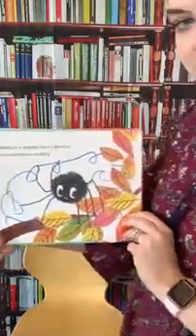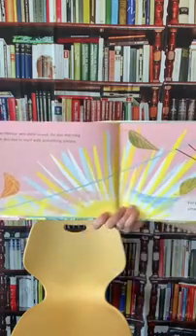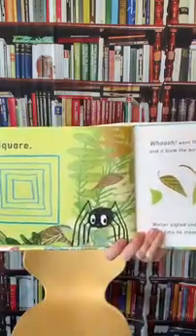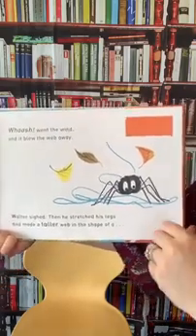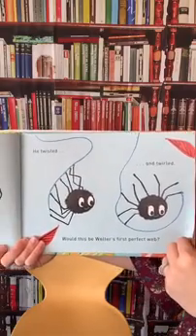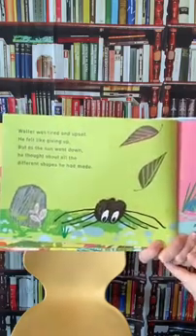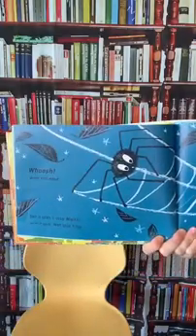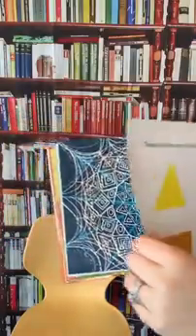Virtual Story Shorts with UPPL - "Walter's Wonderful Web"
Join Zoe as she reads “Walter’s Wonderful Web” by Tim Hopgood, a very cute book about shapes!